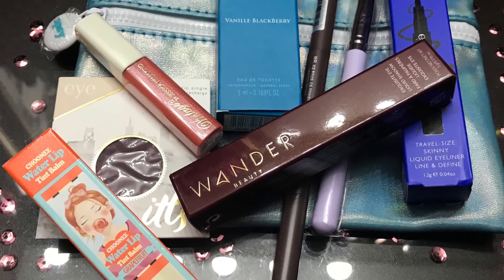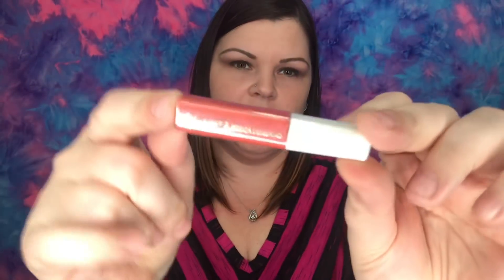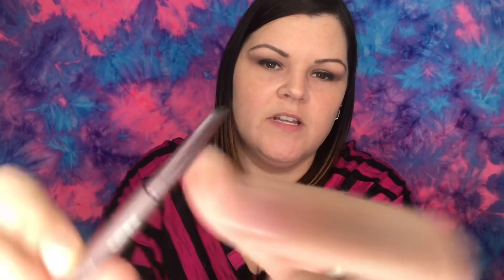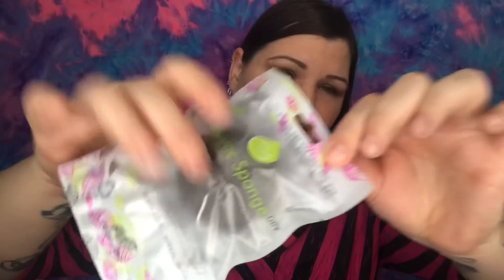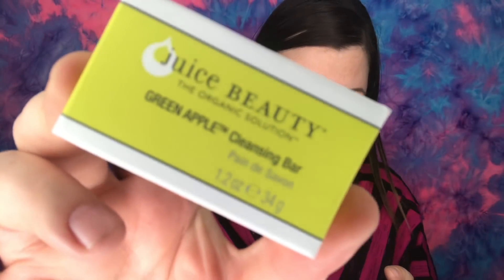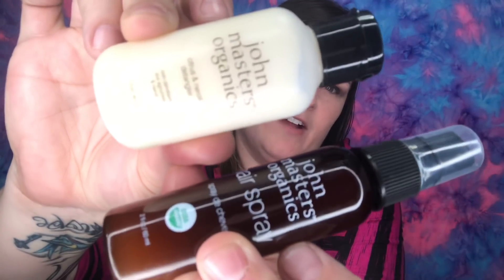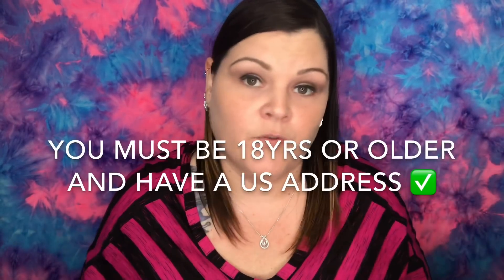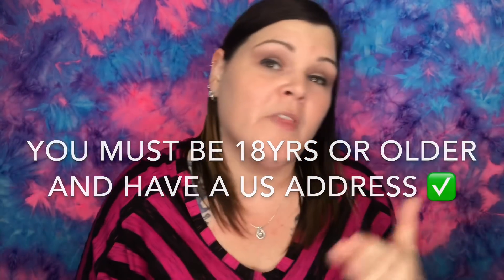Giveaway Time - 2 winners - CLOSED - Subscription Box Products 💜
-CLOSED-
Congratulations to:
Makeup set:  Gwendolyn J.
Skin care set: Rita N.

Rules:
2. You MUST leave ONLY one comment on this video and let me know what one you prefer, The Makeup set (or) The Skin Care set
3. You MUST be 18 years or older
4. You MUST have a US address
5. I hope you Smile

Thank you to each and every one of you, if you have been subscribed or if you are newly subscribed I appreciate your support and look forward to growing my channel with you all!!!

♫ ♪ Music ♪♫
Music beat in this and ALL of my videos & custom intro I purchased directly from:

This giveaway is products from the subscription boxes I buy and get every month and save to give to you... my supporters!!! I am greatly appreciated to each and every one of you and I thank you sooo much for helping grow my channel!!!